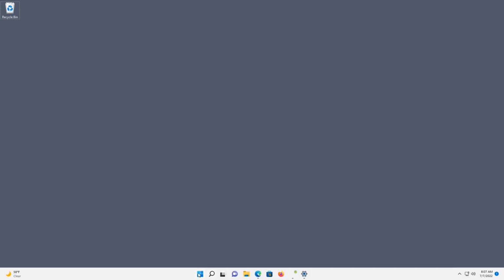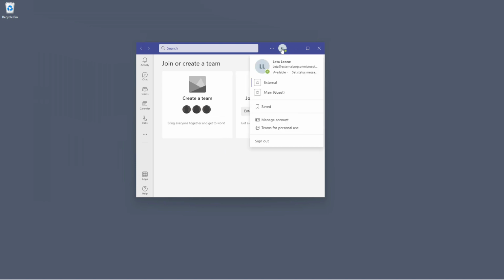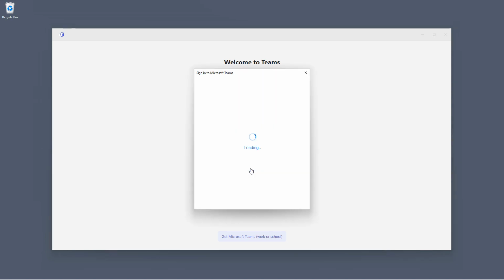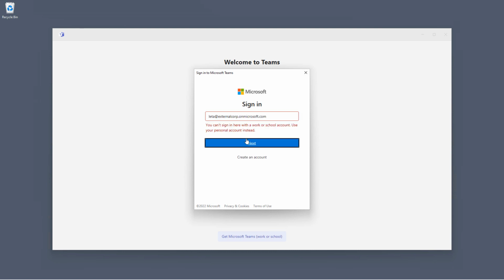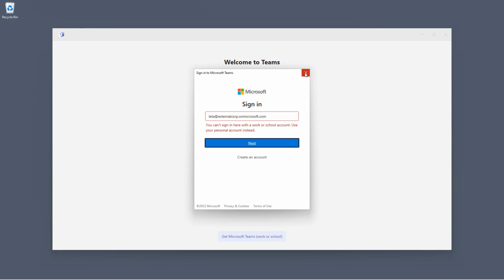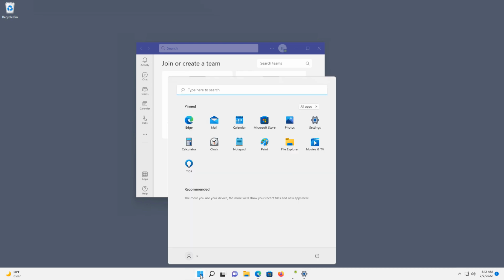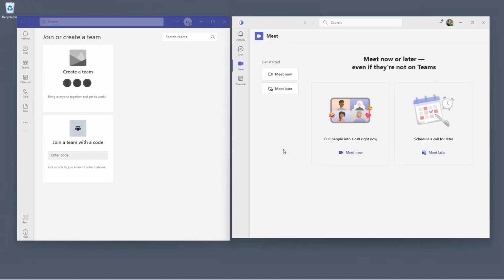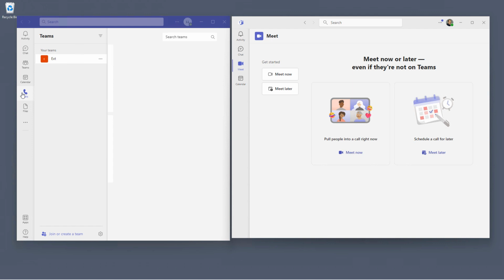Tutorial on the differences between personal and corporate Microsoft Teams versions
Professor Robert McMillen shows you how a tutorial on the differences between personal and corporate Microsoft Teams versions